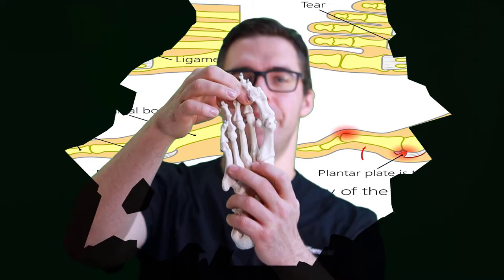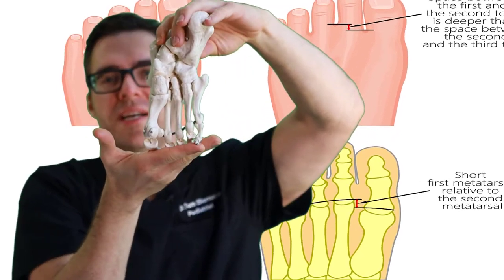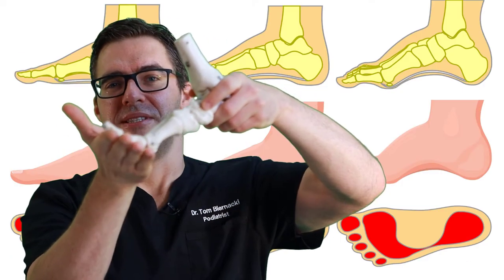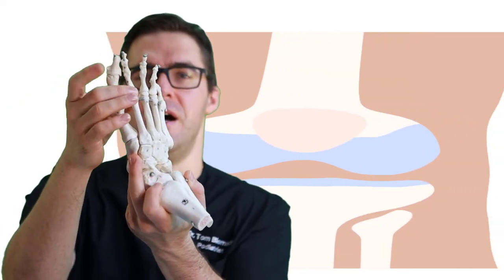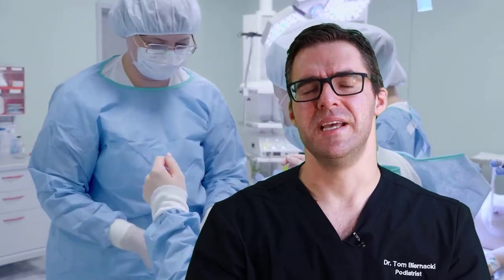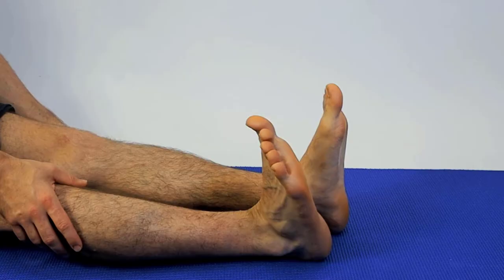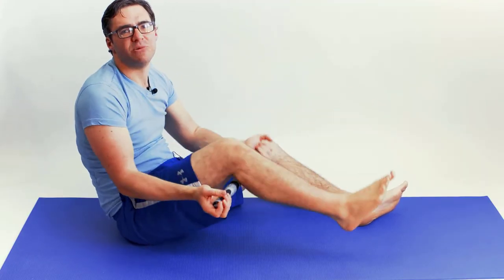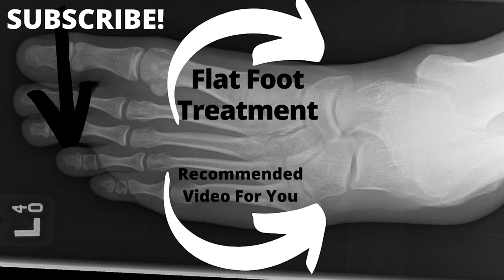Second Toe Pain TREATMENT [Capsulitis, Taping & Freiberg Disease FIX]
🦶Do you have Second Toe Joint Pain? Second Toe Capsulitis? We will show the best Second Toe Pain Treatment & Second Toe Taping!🦶

Second toe joint pain can sometimes be caused by something called Freiberg Disease or Freiberg's Syndrome.

0:00 Second Toe Joint Pain
0:42 Freiberg's Disease
1:00 Feiberg's Syndrome Causes
1:15 Freiberg's Syndrome Symptoms
1:32 Long Second Metatarsal Joint Pain
1:58 Second Toe Pain Diagnosis
2:15 Second Toe Pain Podiatrist
2:30 Second Toe Joint Pain Causes
3:35 Second Toe Pain Taping
4:07 Bottom of the second toe taping
4:50 Freiburg Disease Stages
5:25 Best second toe joint pain shoes
5:50 Best second toe joint pain Orthotics
6:10 Second toe joint pain pads
6:35 Second toe pain treatment
6:50 Second toe joint pain injection
7:15 Second toe pain surgery
8:05 Second toe joint pain causes
8:35 Second toe joint pain relief
9:15 Second toe pain massage
10:35 Second toe pain stretches & second toe pain stretching
11:15 Second toe pain exercises

👉-- Shoes --👈
Best Second Toe Joint Pain Shoes:

Second Toe Joint Pads & Braces:
Yoga Toe Stretcher (Amazon)
Hammer Toe Gel Support

This is opinion only:
For the viewer or reader: Do not consider this video a substitute for professional medical advice, diagnosis, or treatment.  We strongly urge you to contact your physician with any questions regarding your medical condition.  If you have an emergency, call 911 immediately or see your physician.  Do not allow this information to let you disregard your professional's medical advice or delay seeking based on information from this content.

Healthcare practitioners: The content here is for education purposes only.  The authors have done their best to provide the most up-to-date, evidence-based information, but this content should not be considered any type of medical standard. It does not reflect individual practices in other geographic areas.

This is strictly for medical education; it is not intended for diagnosis or treatment. The information in these videos is the author's opinion only and is not an official opinion of any organizations that the authors may be a part of. The authors or speakers are not associated with any of the above products.